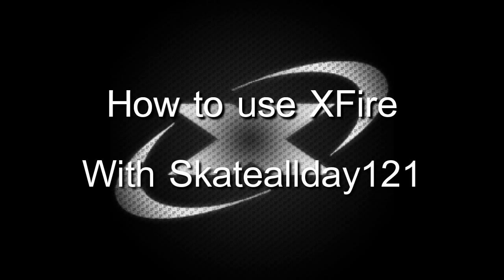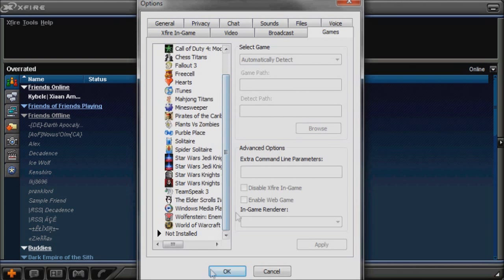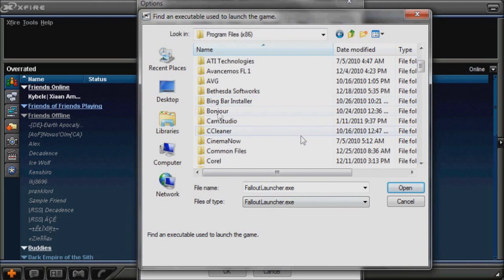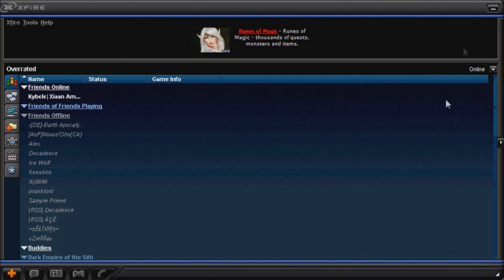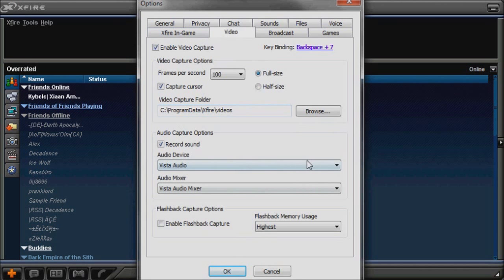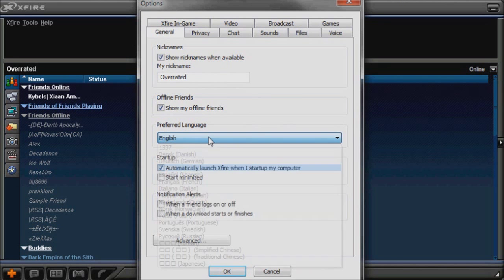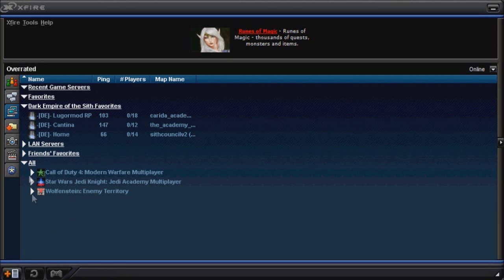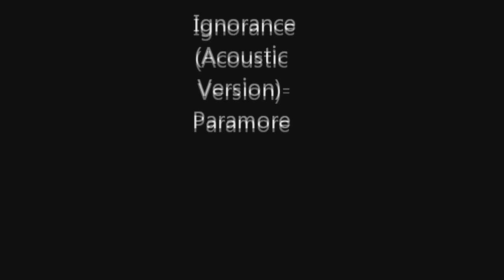How To Use XFire (XFire Tutorial)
How to use the PC Gaming Software - XFire with Skateallday121.

We'd like to thank Skateallday121 for donating this video and ThePrankLord for making adjustments to it.

The song used in this video is Ignorance by Paramore

Find out how to get your video on our channel